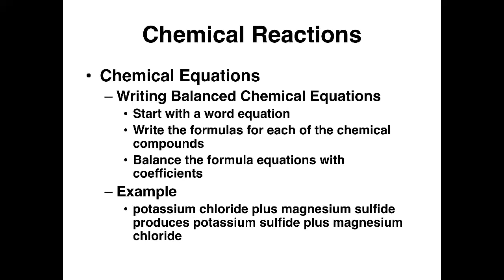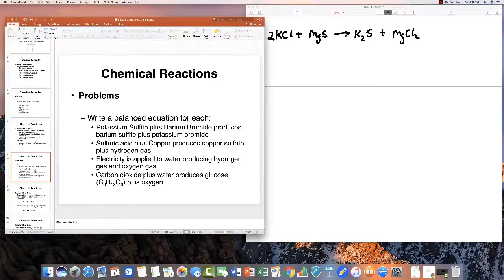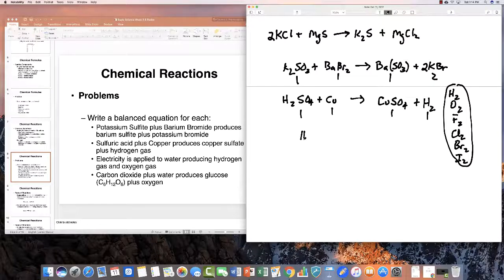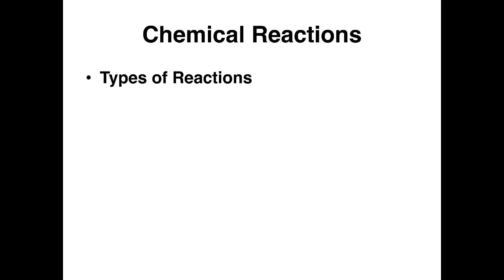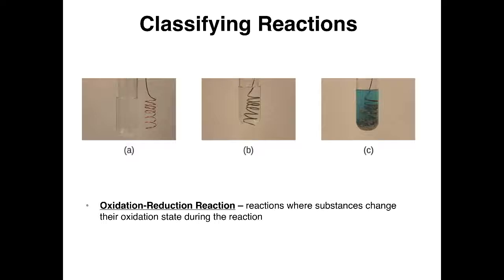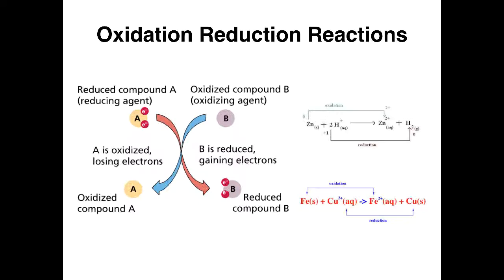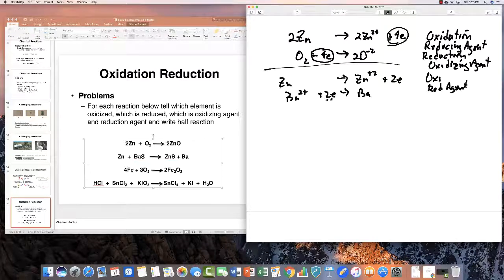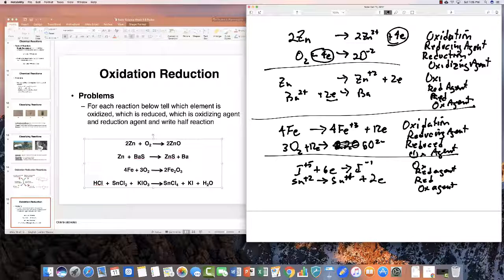Basic Science Week 3 B 2